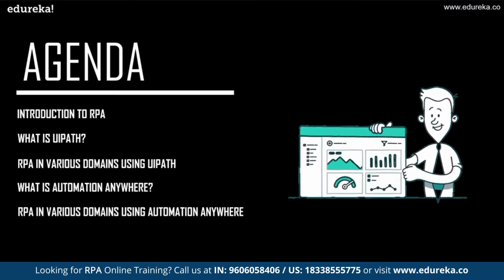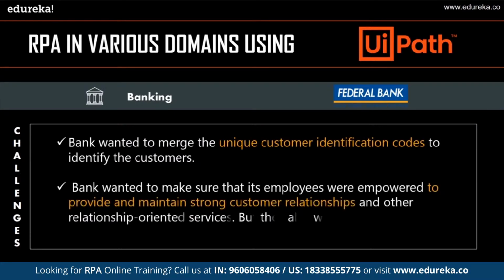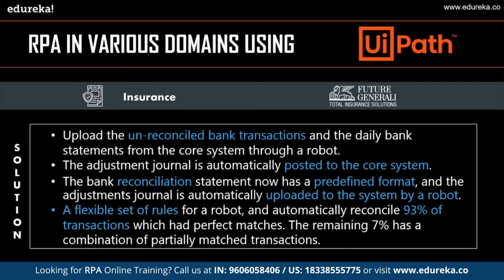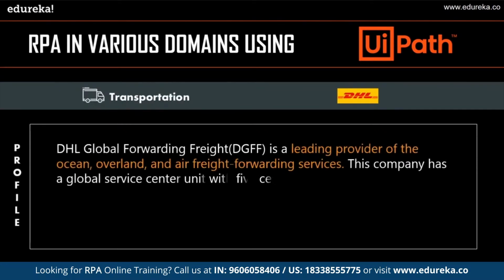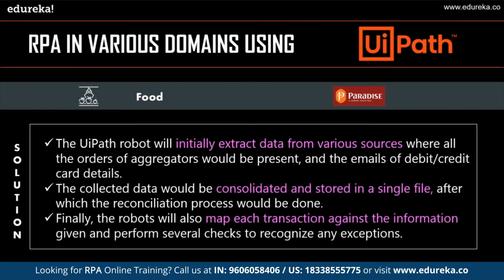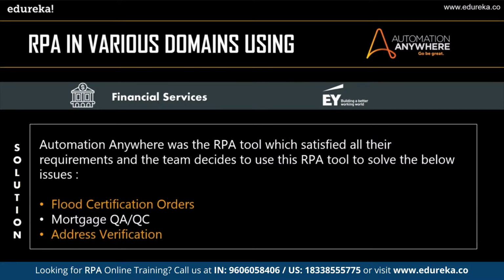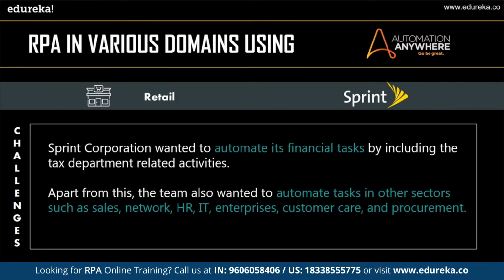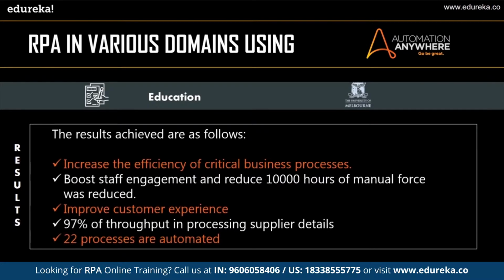RPA in various Domains| RPA Use Cases | Robotic Process Automation | Edureka | RPA Rewind - 6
RPA evolved in the automation industry but it is no more limited to this industry and can be used in various domains.  This session on RPA in various domains will provide a basic understanding of how UiPath and Automation Anywhere are being used in the industries today.
Topics covered in this session:
00:00 Introduction
00:48 Agenda
01:16 Introduction to RPA
02:52 What is UIpath?
04:04 RPA in Various Domains using UIpath
18:25 What is Automation Anywhere?
19:57 RPA in Various Domains using Automation Anywhere

Support Representatives
RPA Developers
IT Professionals
Application Developers